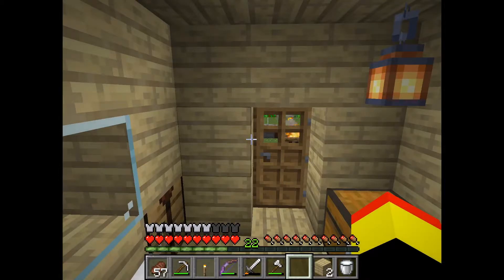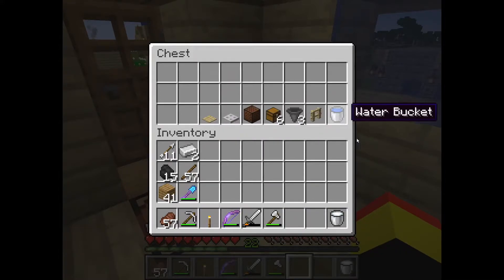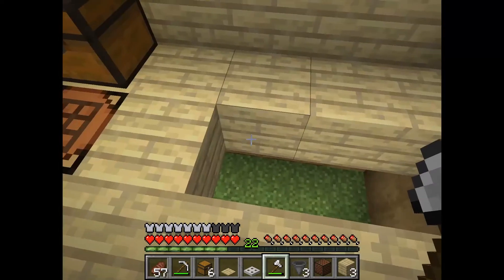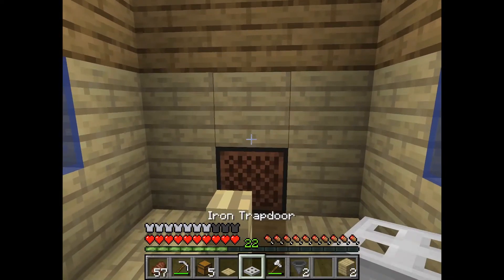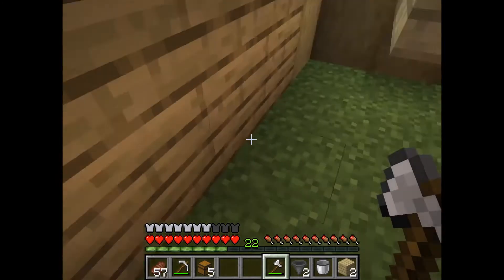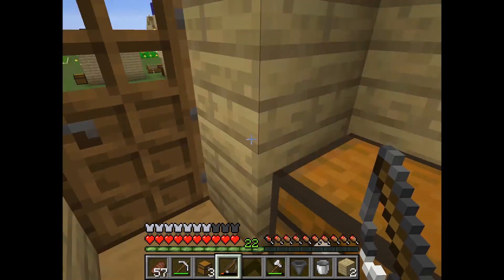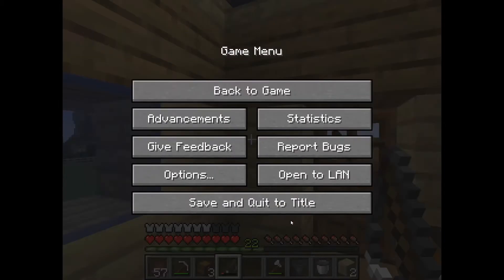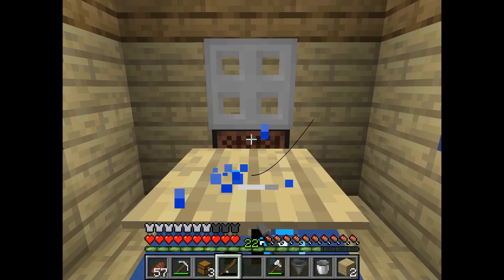Minecraft 1.16.2 AFK Fishing Farm 2020 - NO clicker needed!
In this episode I'll explain how to make a very simple AFK Fishing farm.  Coolest part is, there's NO Clicker Needed.  I'll show and explain how to do it without having to download some program onto your computer.  ALL in Minecraft!  There's very little supplies needed for this build.  Sit back, take some notes and get ready since this is the easiest setup that I've ever seen.  I use it on my worlds all the time now.